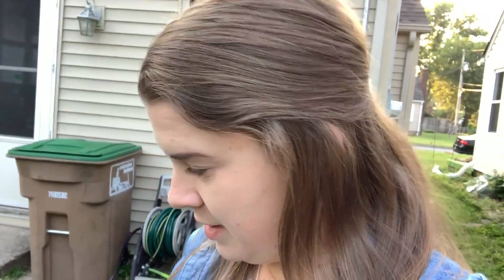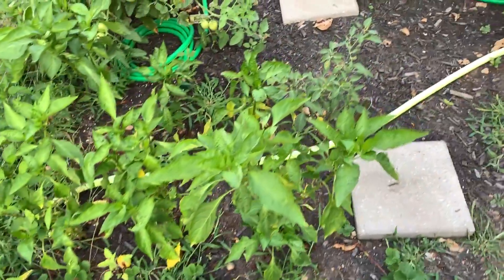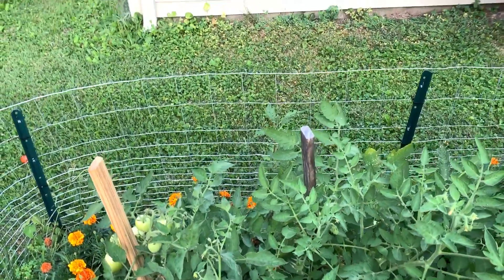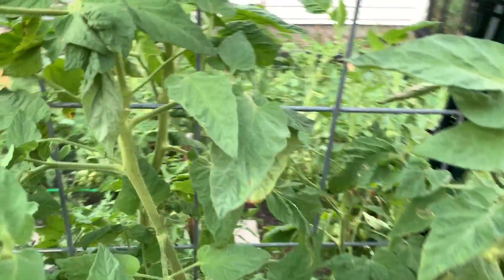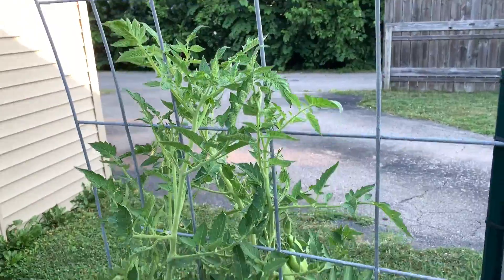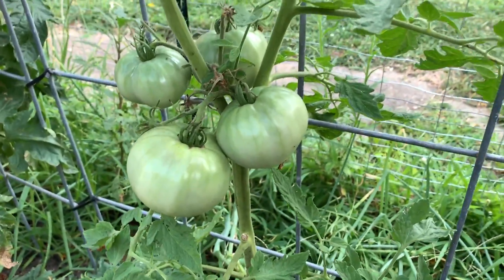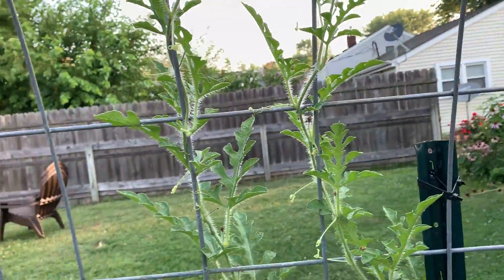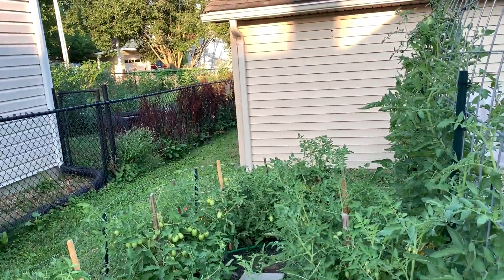The Bean Conundrum Continues | Full Garden Tour - Week 8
These beans are driving me crazy. Are they okay, or not? Do I need to pull them? WHY are most of them NOT pole beans? And the rest of the garden is doing well, too.